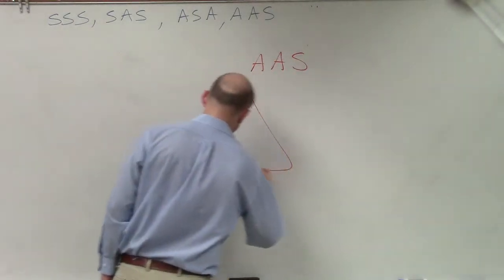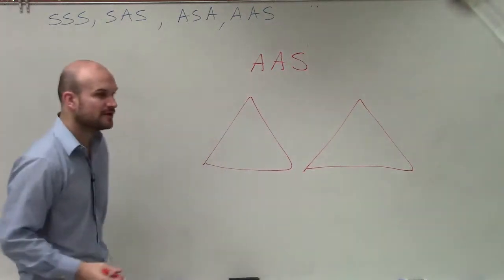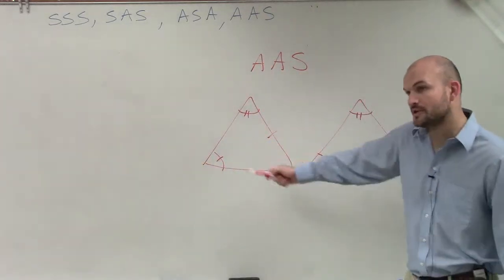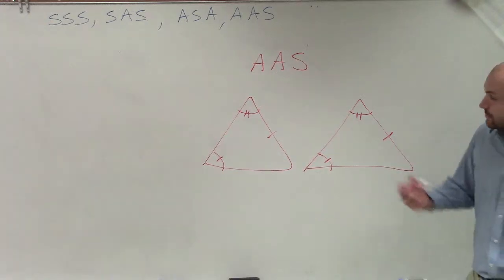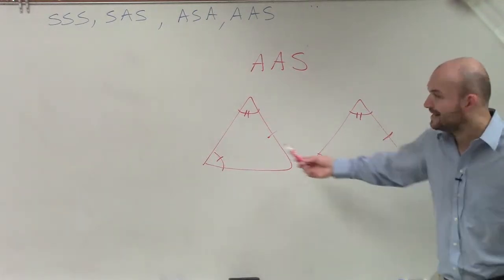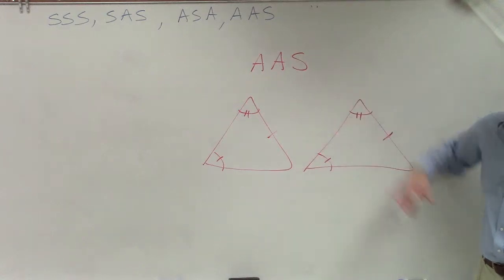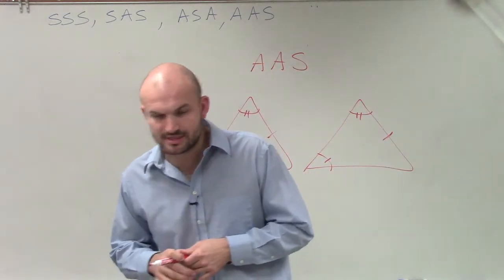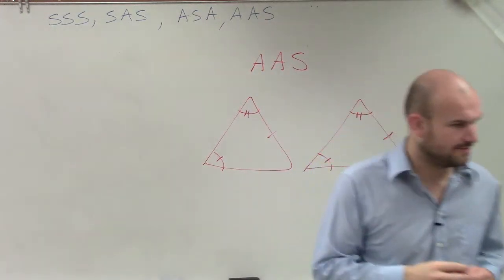Geometry - What Does Congruency of AAS for Triangles Look Like